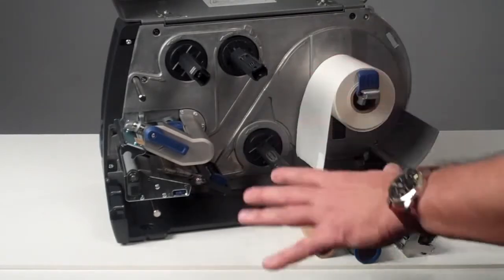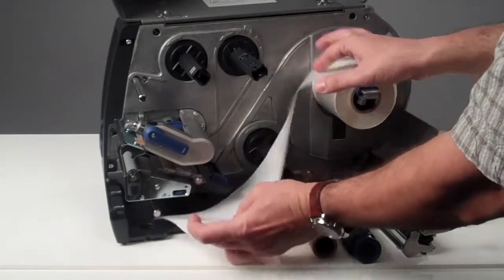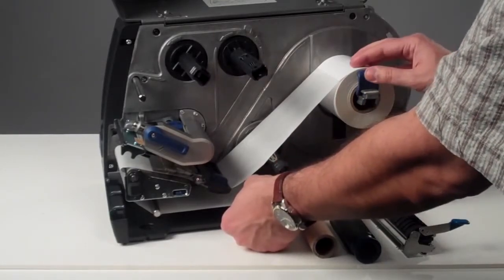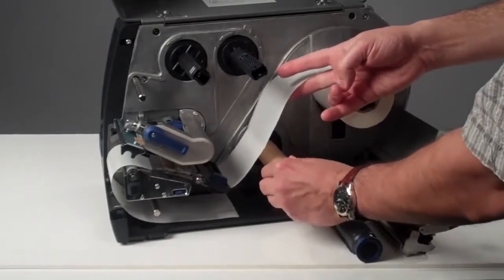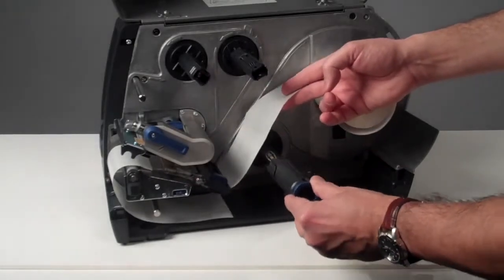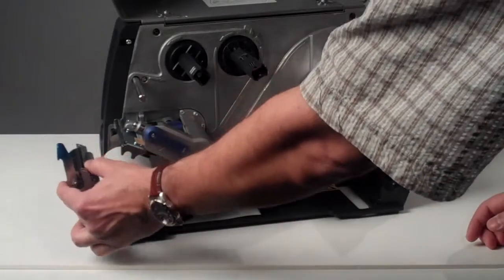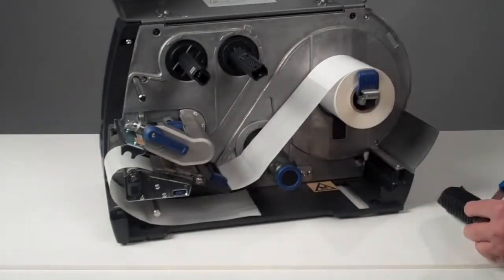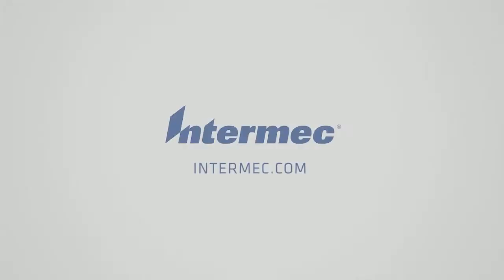จำหน่าย PM43/PM43c mid-range industrial label printers